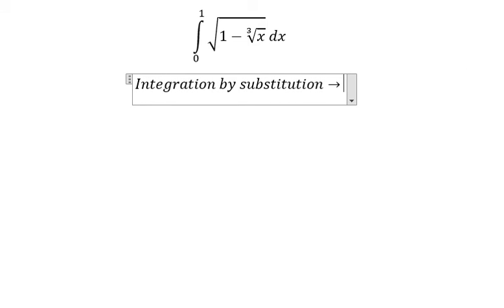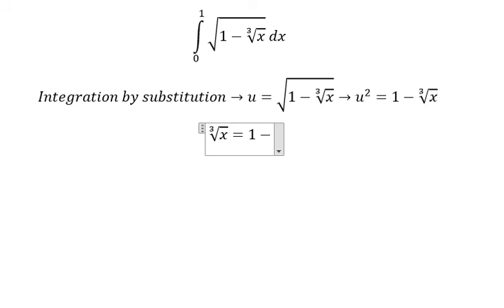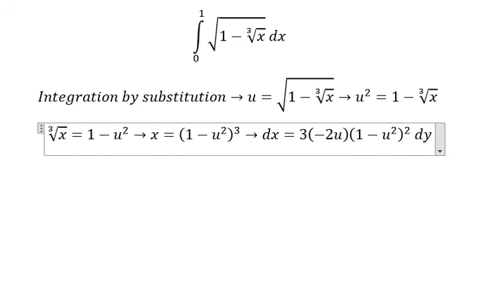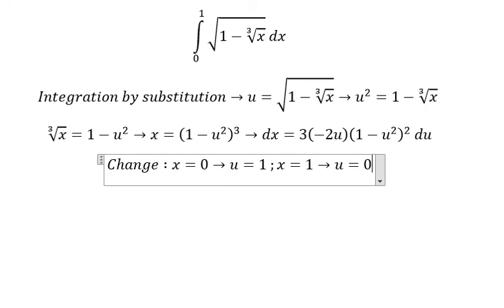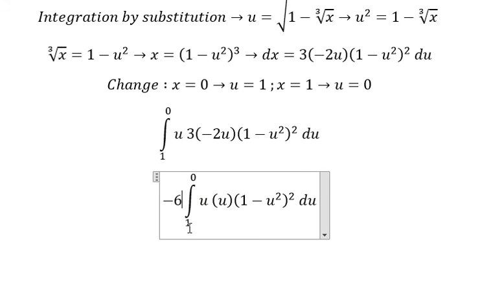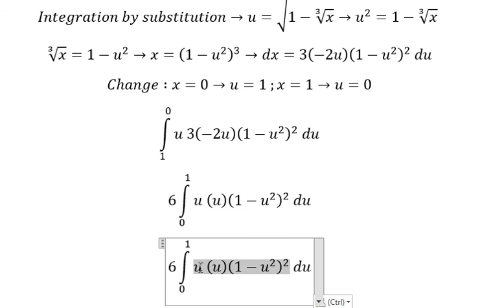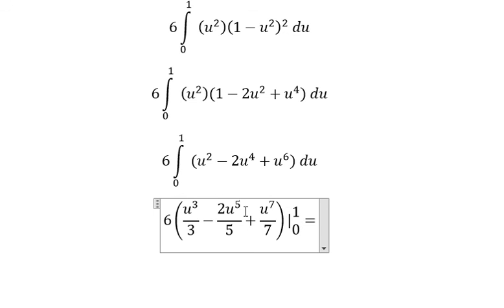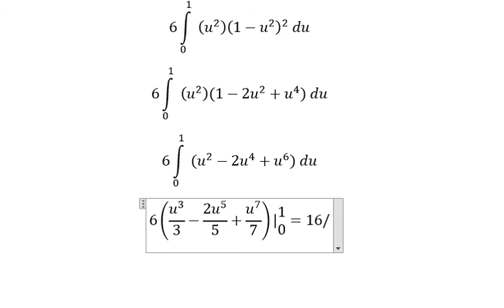Calculus Help: Integral from 0 to 1 √(1-∛x) dx - Integration by substitution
Here is the technique to find this integration and how to solve them